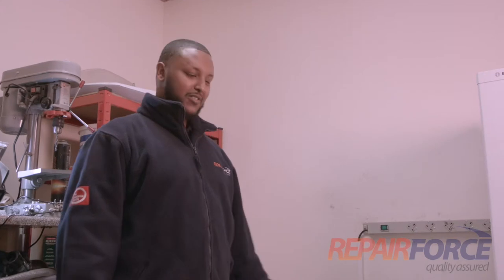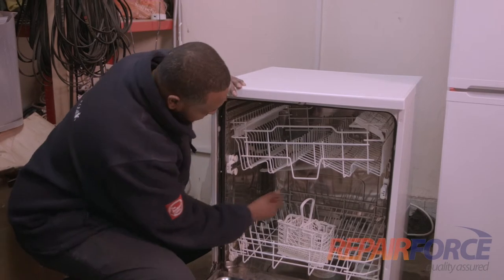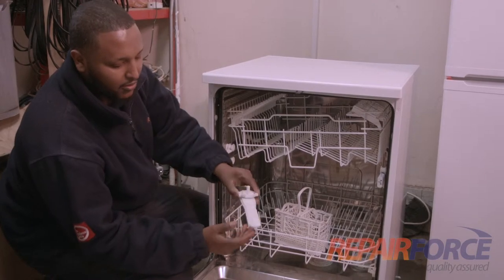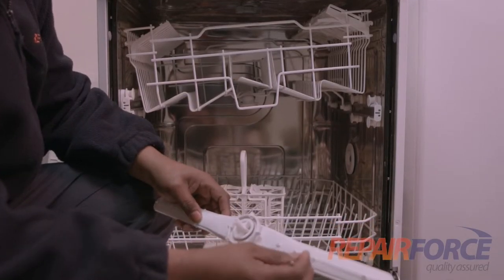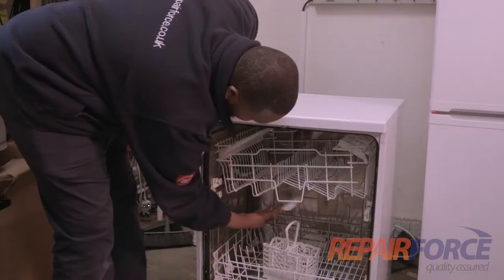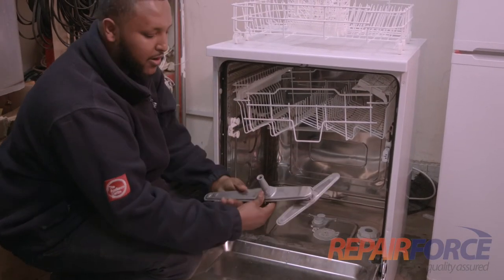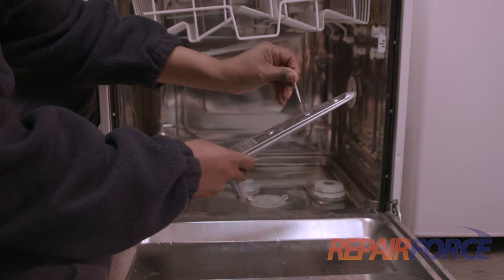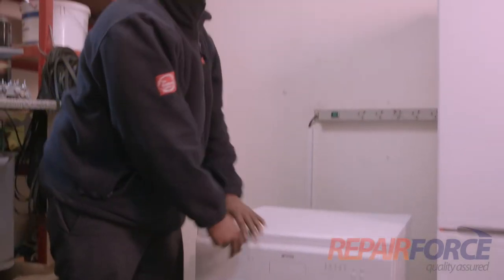How to Unblock the Spray Arms on a Dishwasher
In this video we show you how to unblock the spray arms in a dishwasher.

We have trained specialists who can look after any of your gas, plumbing and electrical needs.